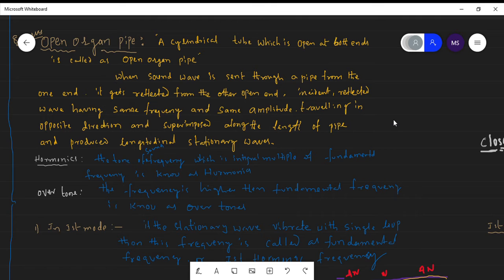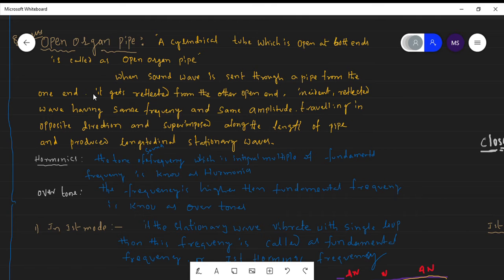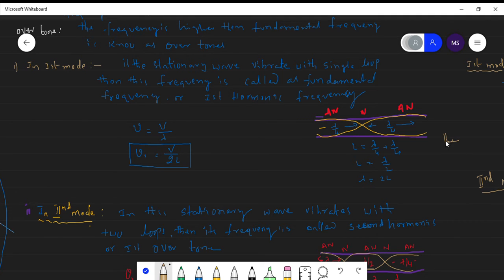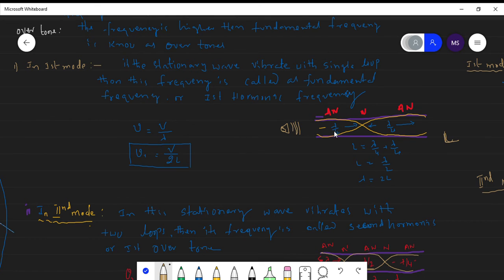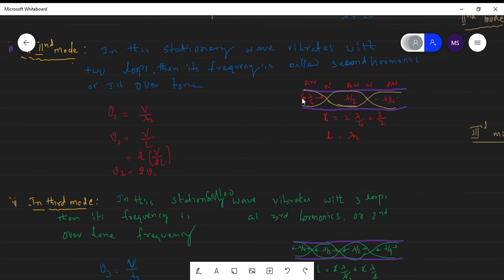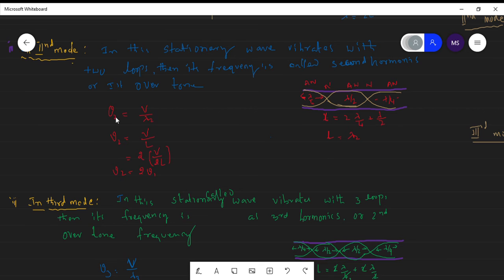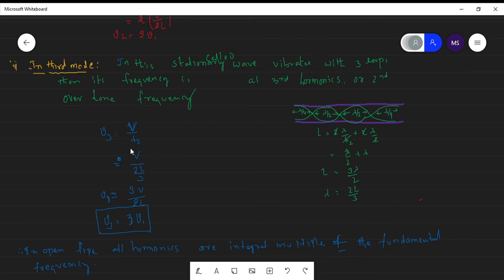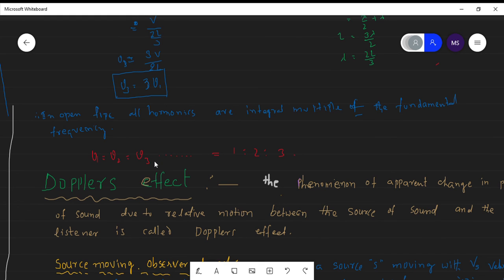waves 6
open organ pipe